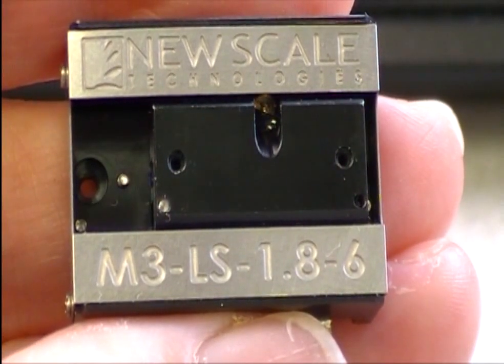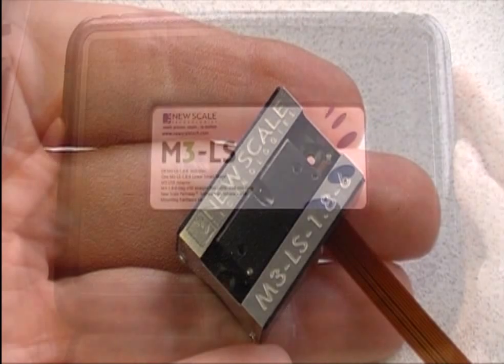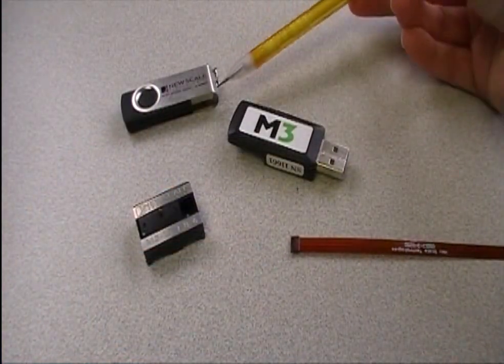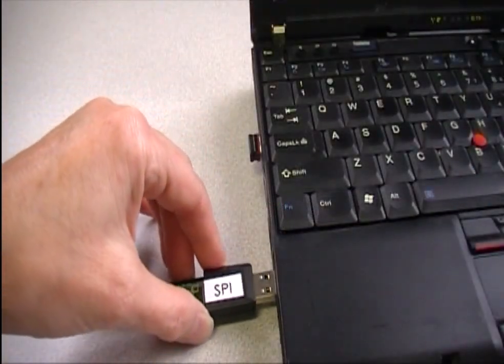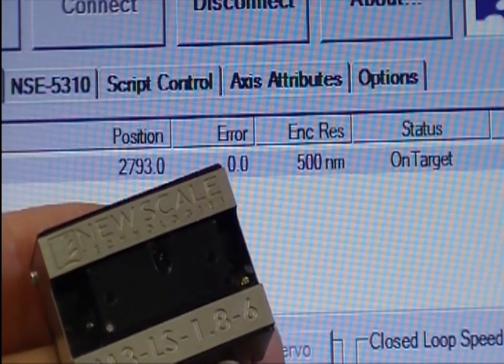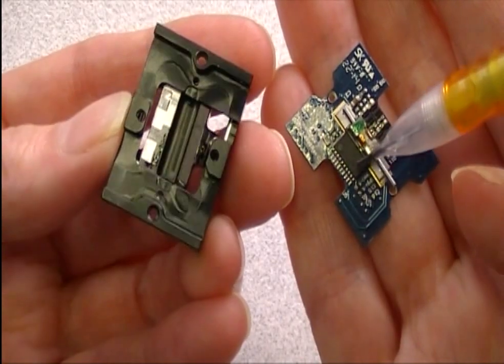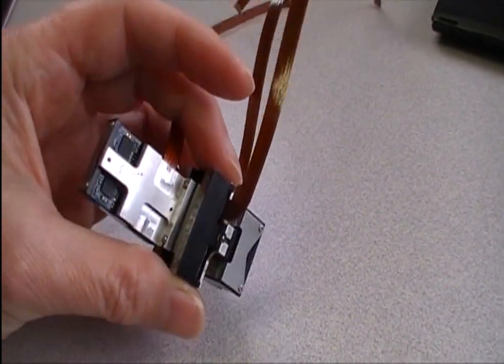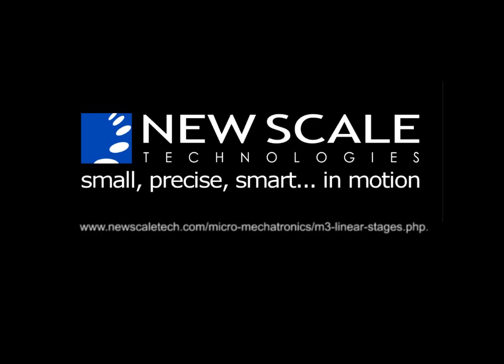M3-LS-1.8 Smart Stage Developer's Kit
This video shows the developer's kit for the M3-LS-1.8 Linear Smart Stage, a direct-drive, high-precision micro stage built for fast, simple integration into miniature OEM systems. All drive electronics are integrated right into the compact stage housing. Learn more about this stage - and also the NEW M3-LS-3.4 smart stage with longer travel and higher force